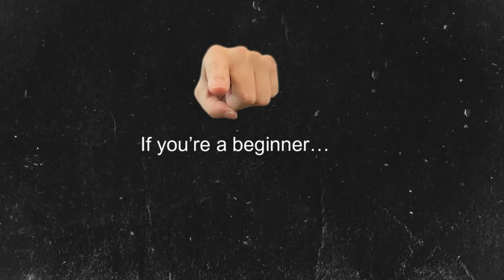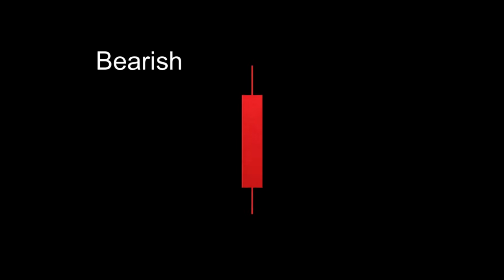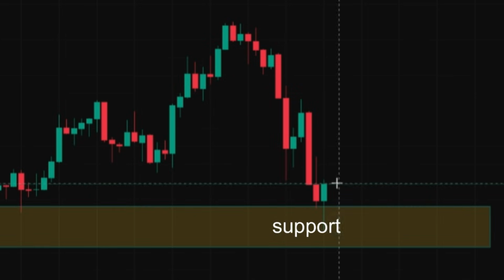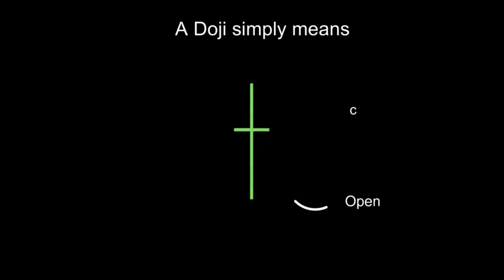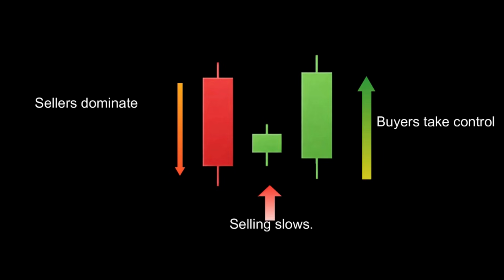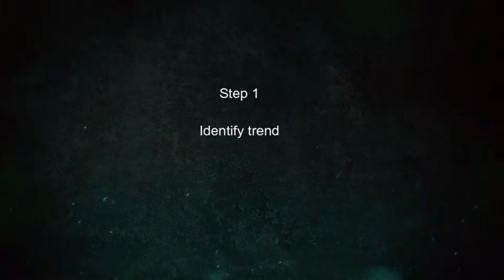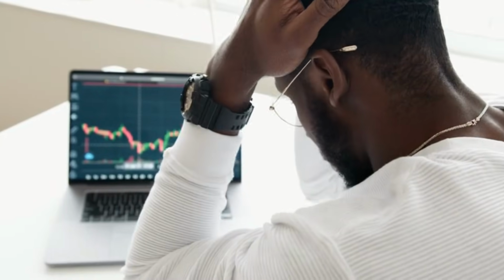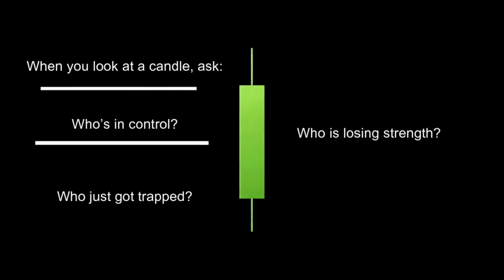Candlestick Patterns for Beginners — Master the Top 10 Patterns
Want to master candlestick patterns as a beginner trader? In this video, I break down the top 10 candlestick patterns every trader needs to know — explained in simple terms with real examples.

You'll learn exactly how to identify each pattern, what it means for your trading, and how to use them to find high-probability setups. No confusing jargon, just clear explanations.

What you'll learn:
- The top 10 candlestick patterns every trader should know
- How to identify bullish and bearish patterns
- What each pattern tells you about market direction
- How to combine patterns with support and resistance
- Common mistakes beginners make with candlesticks

If you're new to trading and want to read price action like a pro, this video is your starting point.